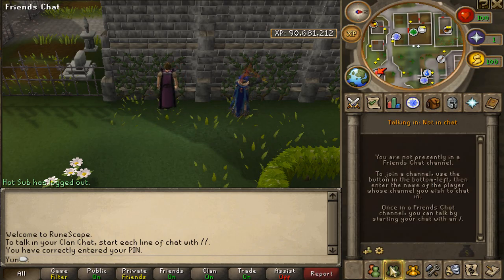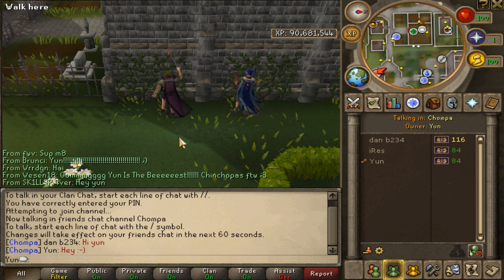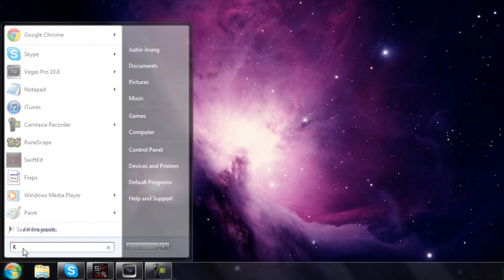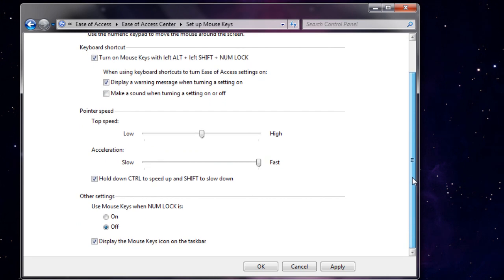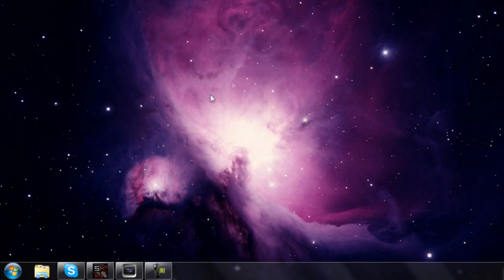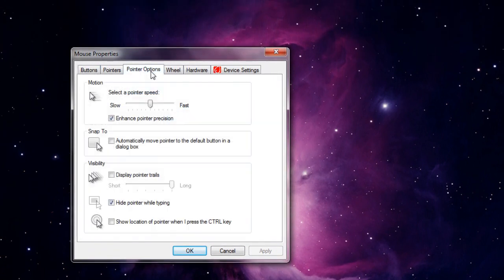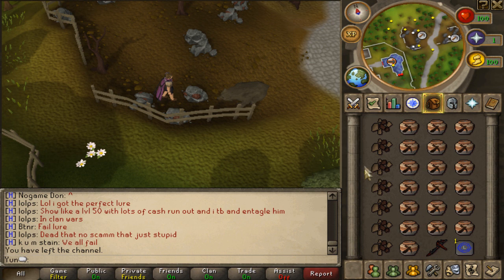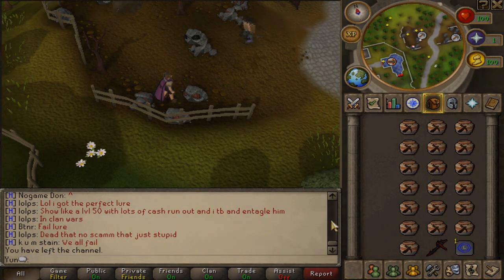RuneScape Mouse Keys Guide (Dropping)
RuneScape mouse keys guide on how to drop items in your inventory.

*Please note that this guide was made in 2011. Settings may be out dated.

This guide is for users that use Windows 7. Do know you will be needing a keyboard that has a number pad to use mouse keys, so this may not work on most laptops unless you have a plugged in keyboard. To turn off Mousekeys and Stickykeys just simply un-check all the boxes and your mouse should be back to normal.